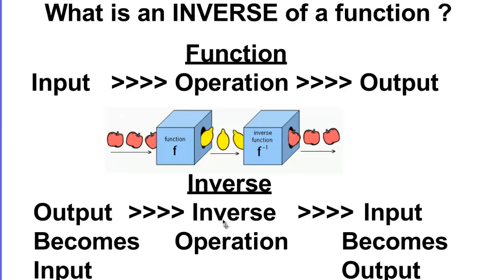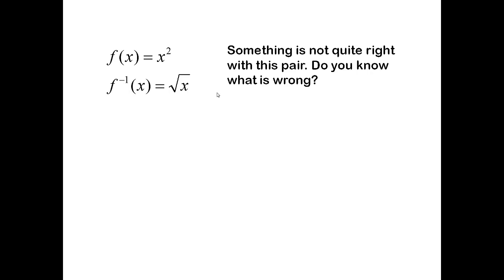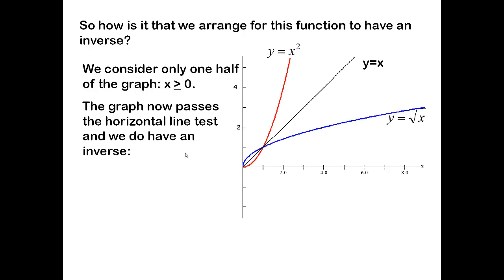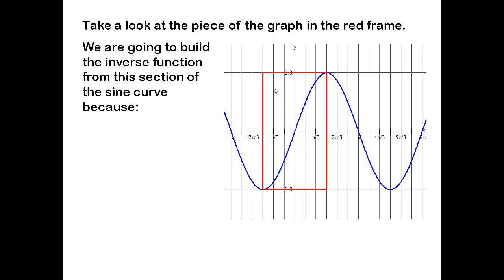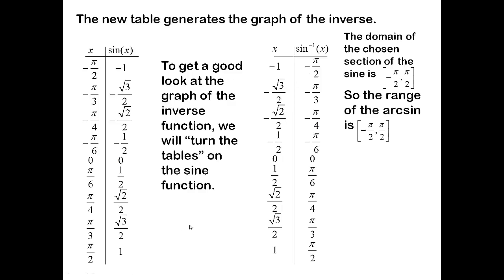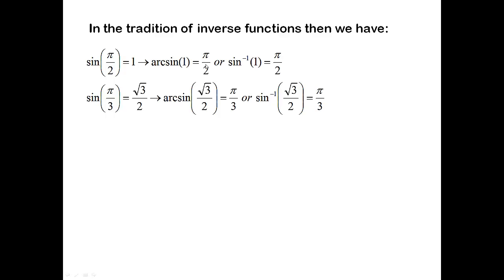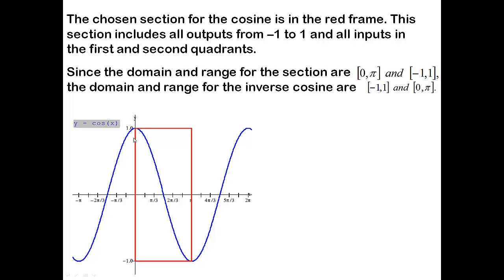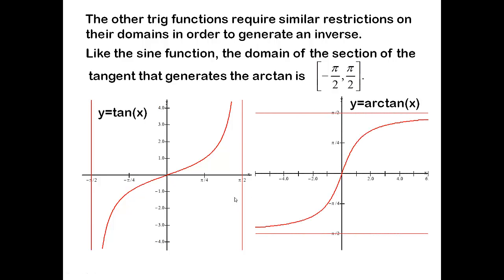1.4 Creating Inverse Trig Functions F.BF.4d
Inverse Trigonometric Functions described